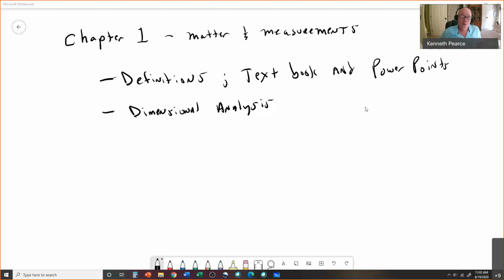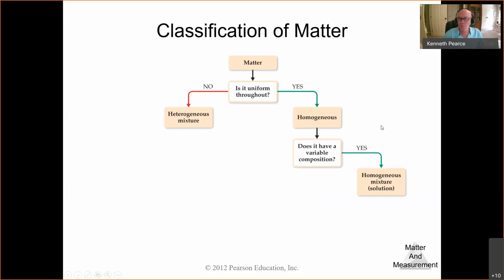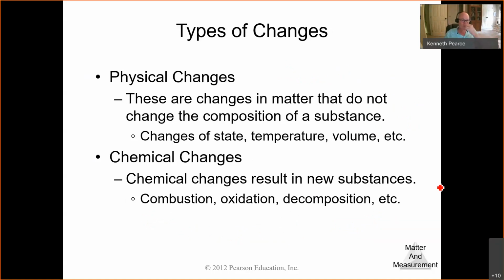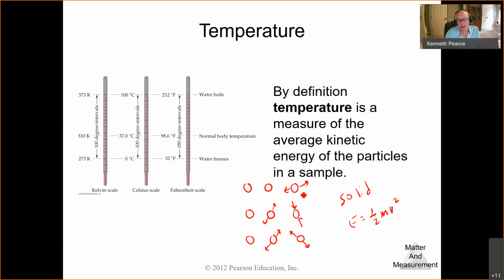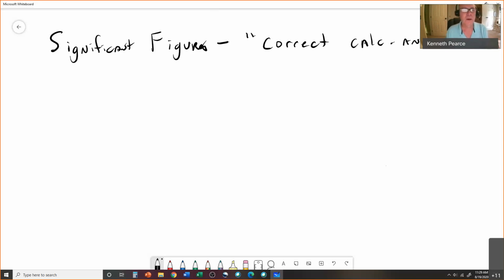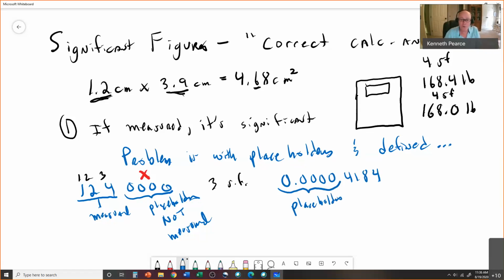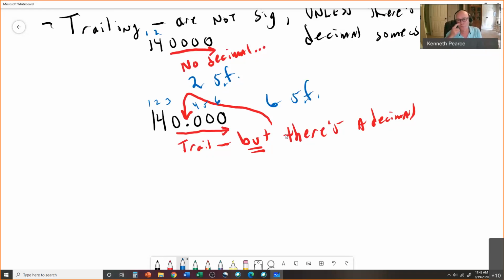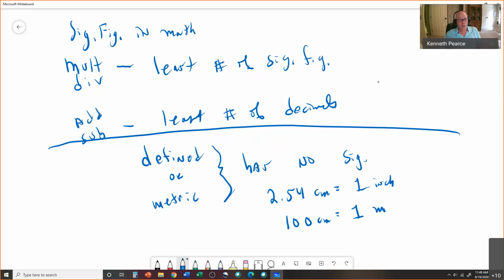Basic concepts and sig fig